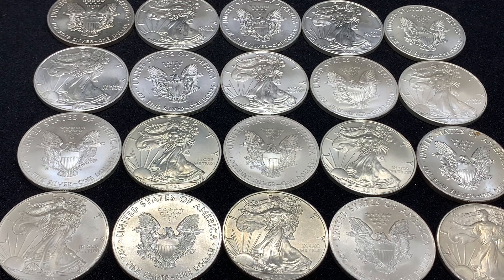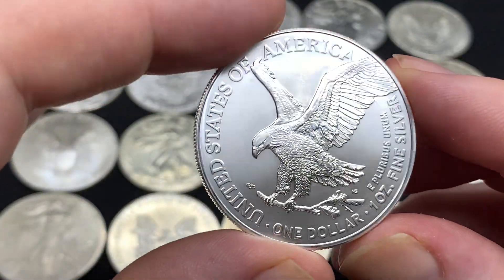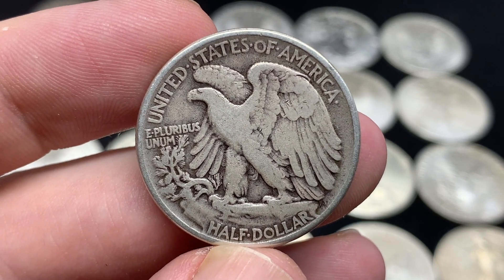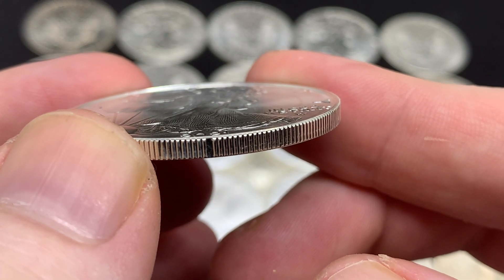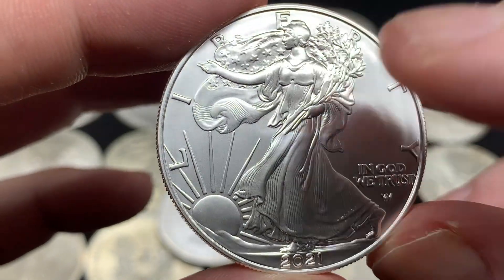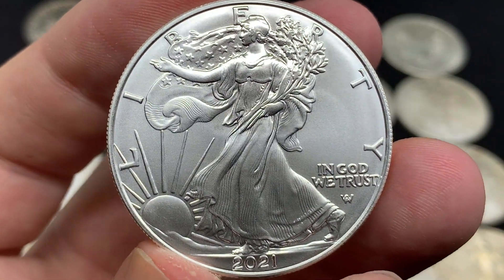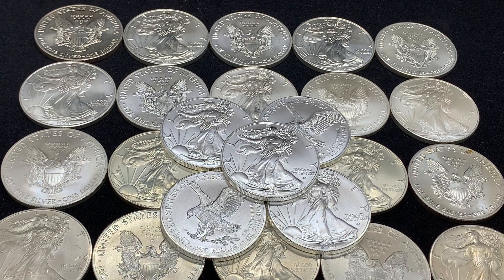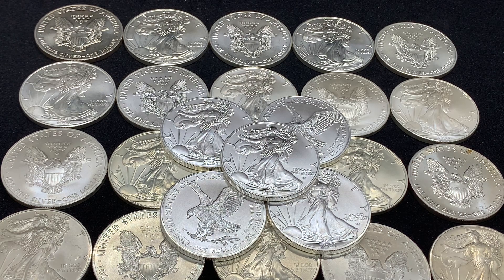Your Thoughts On The Type 2 American Silver Eagles (Poll Results)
this video shows the order that has come in that has my first 5 type 2 American Silver Eagles.

                M5N 0A2